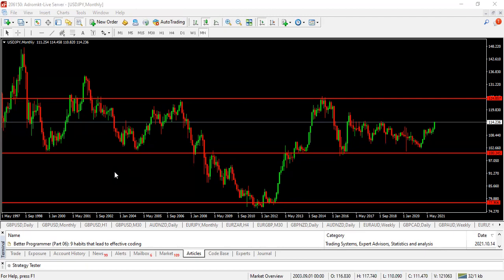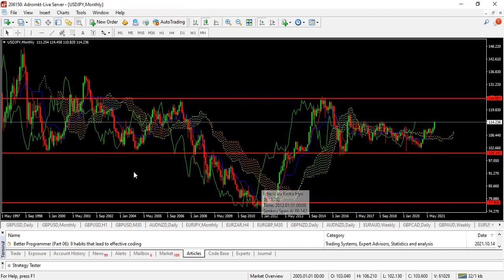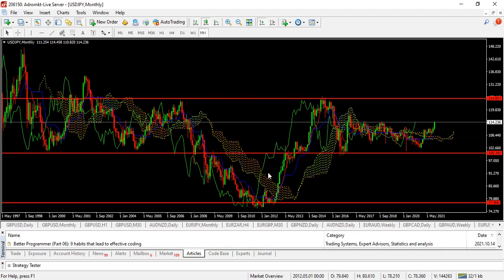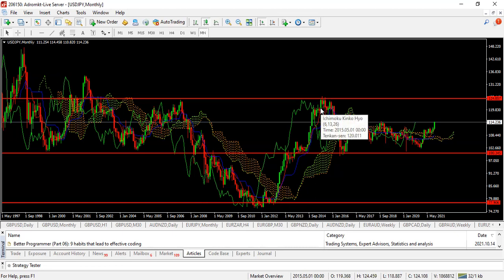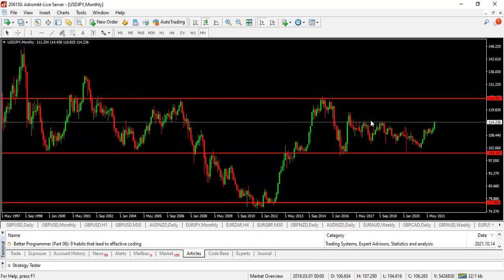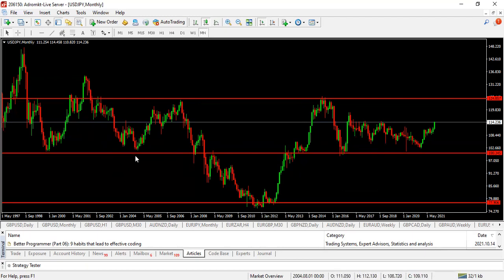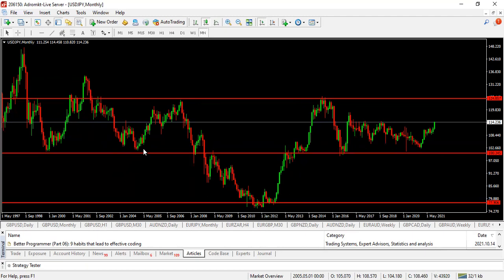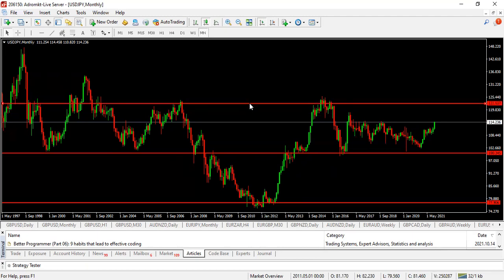Trading Forex Without Indicators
In this video the maestro shows how you can trade the forex market without the use of indicators.

Need a forex broker to start trading now click this